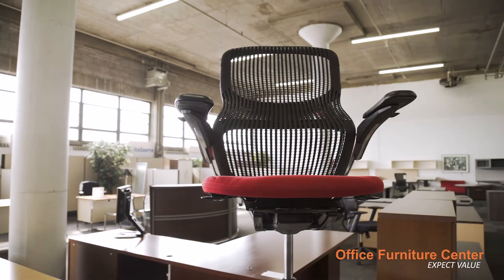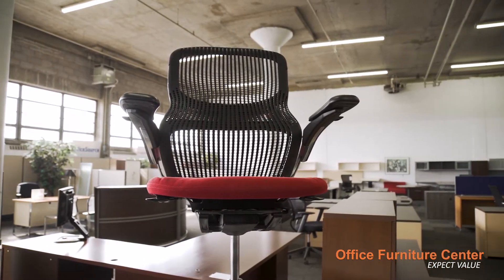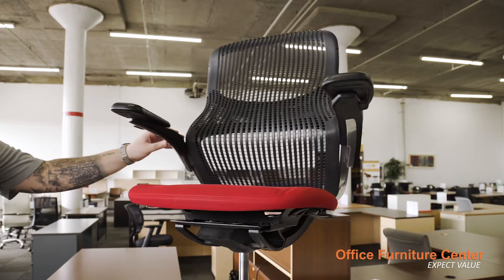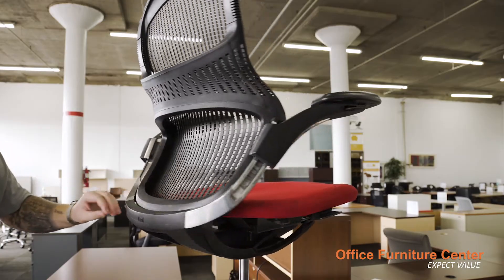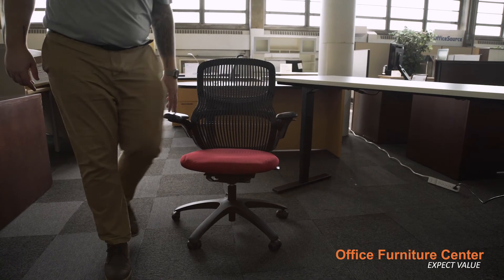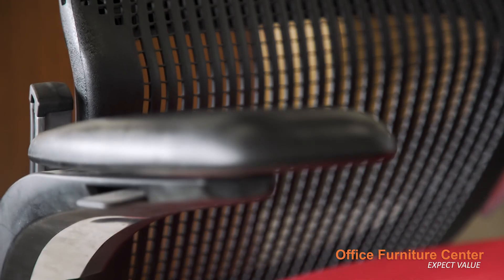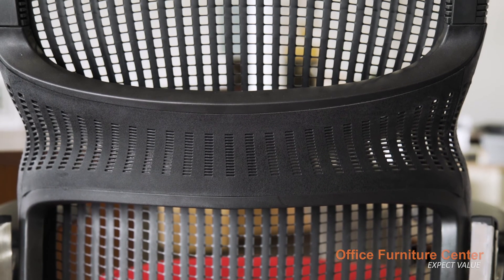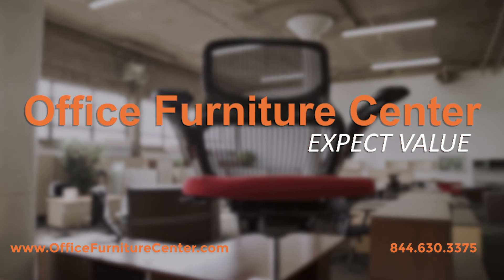Knoll Generation Task Chair Assembly Instructions | Office Furniture Center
Thank you for purchasing your Knoll Generation task chair from Office Furniture Center! In this video, we will guide you through the simple steps of assembling your chair.

If you have additional questions or would like to purchase a Knoll Generation Task Chair, our team is standing by to help.